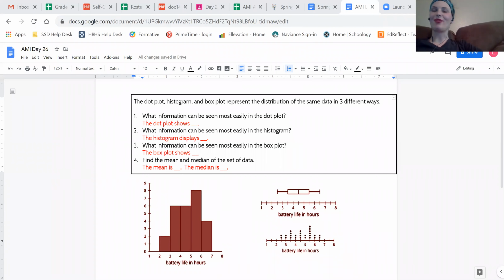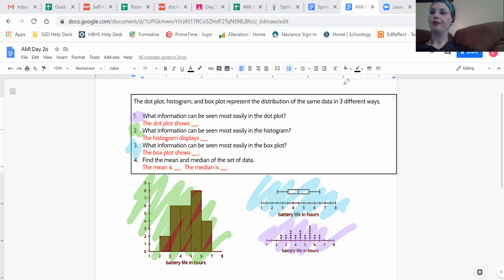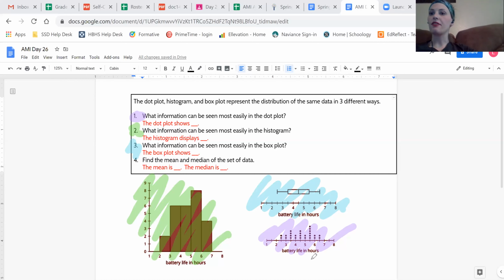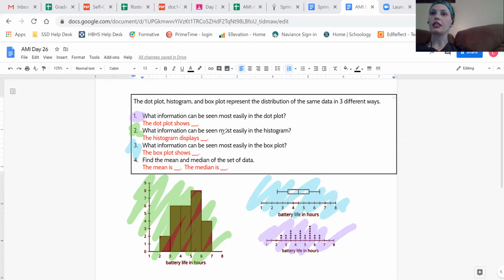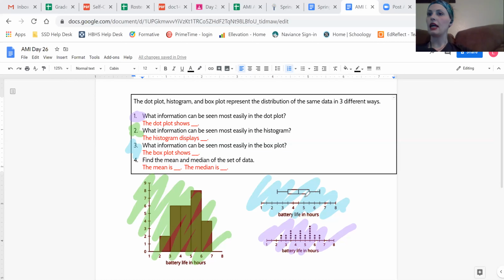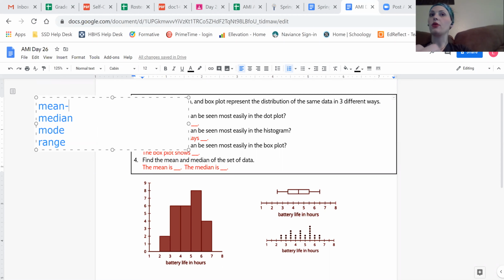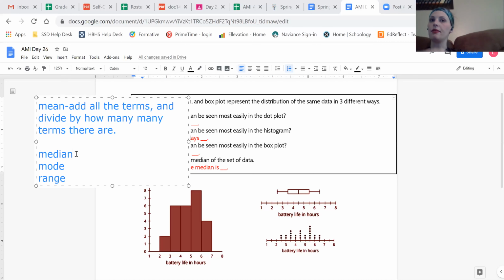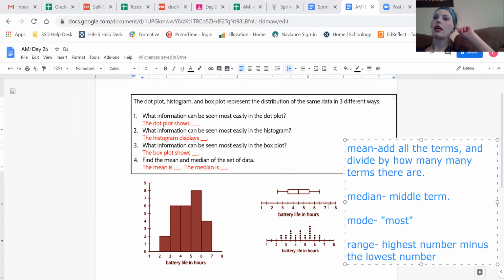9th Grade Math AMI Day 26